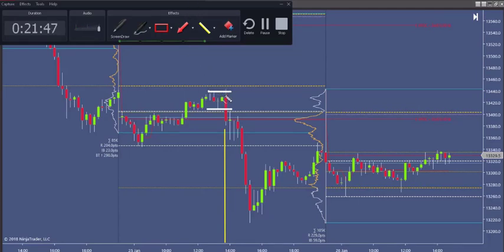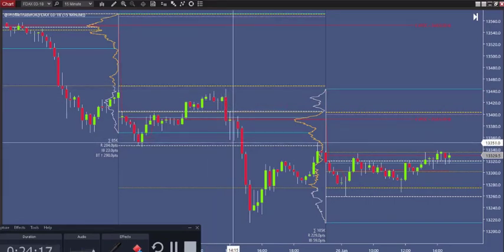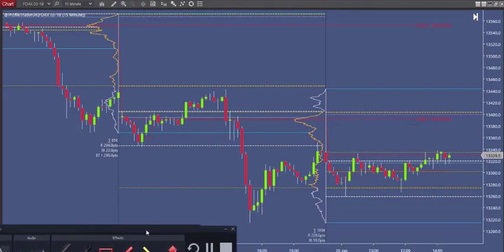ECB Clip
Trading ECB